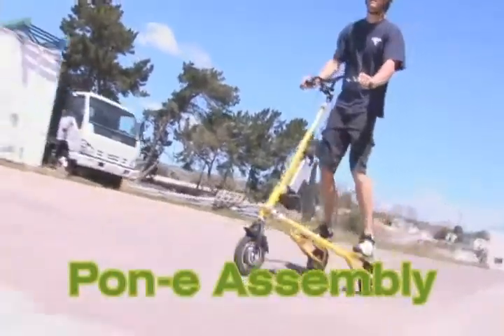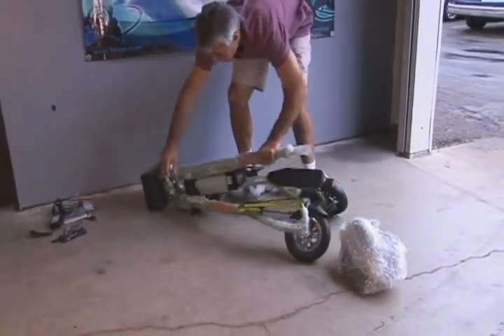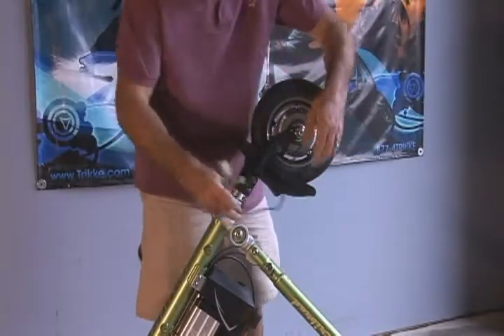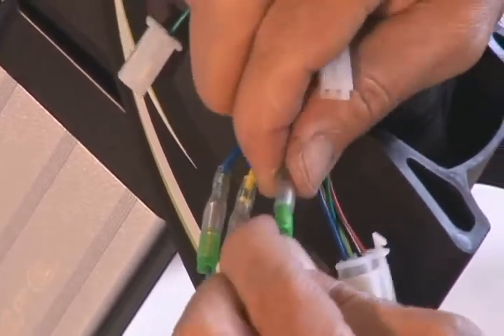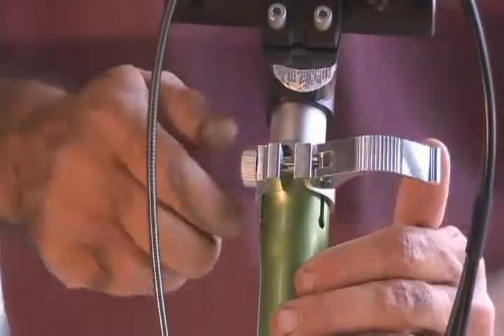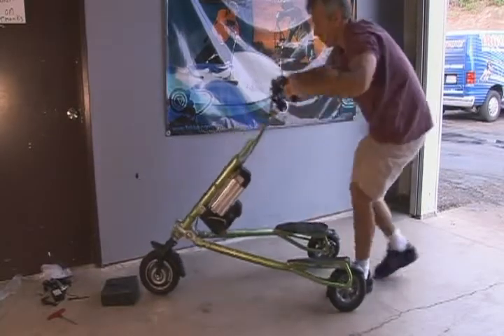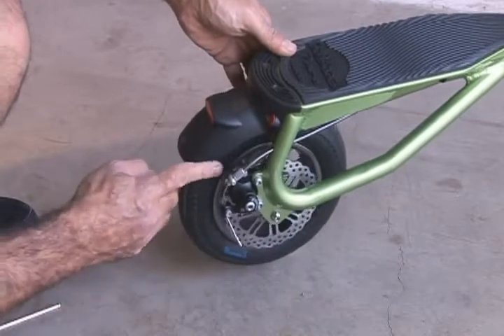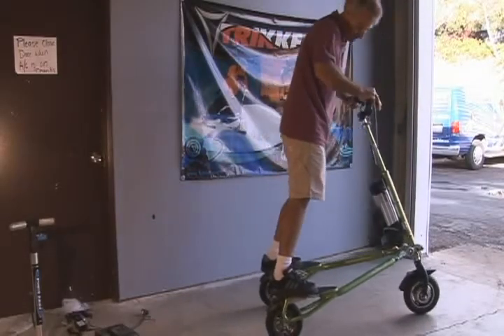TRIKKE_Tribred_Pon-e_assembly_2009.avi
Trikke Tribred Pon-e assembly instruction 2009